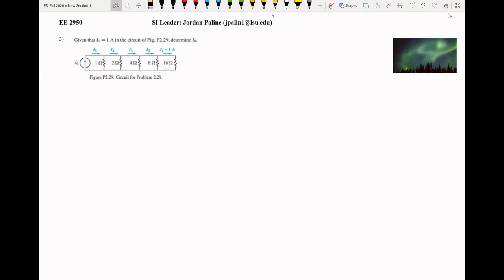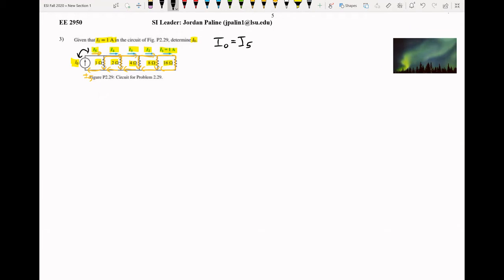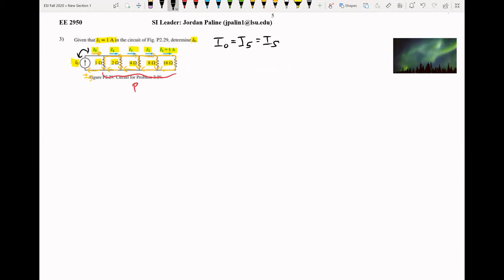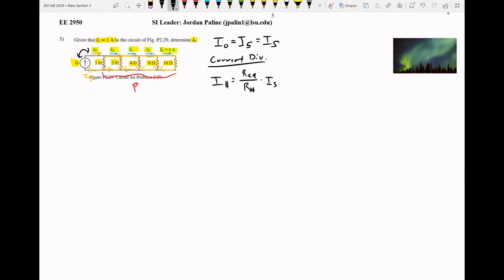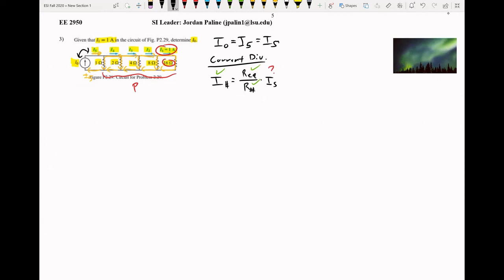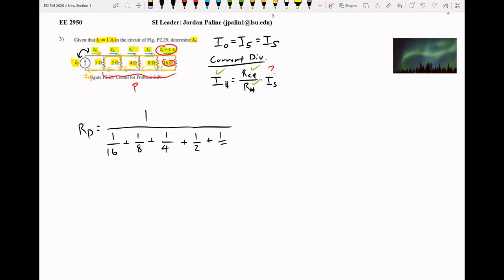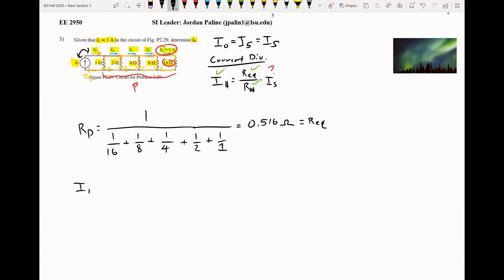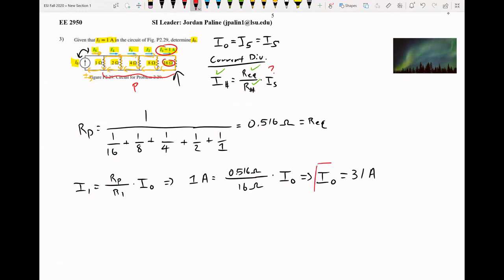EE 2950 SI Session #3 Problem #3